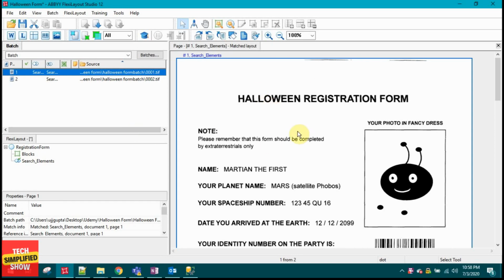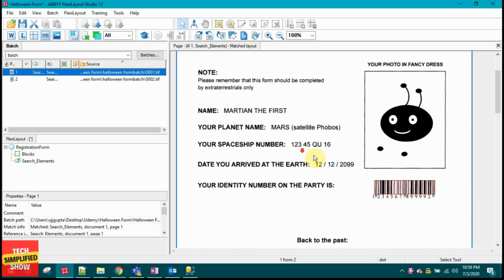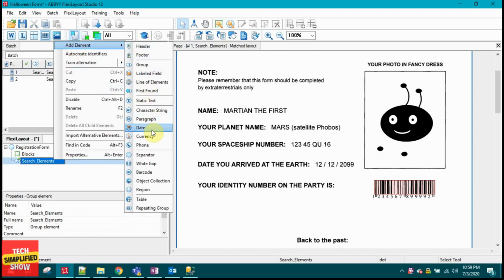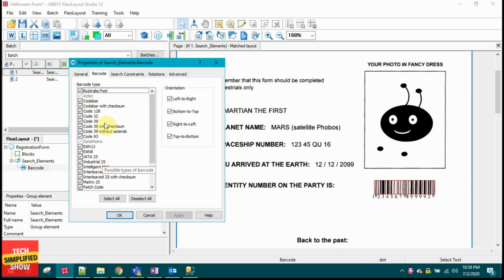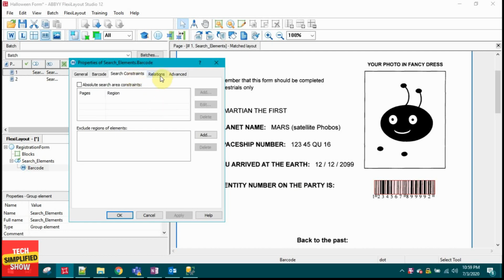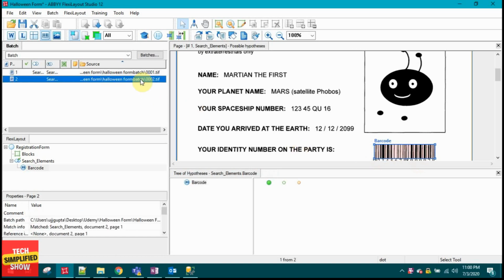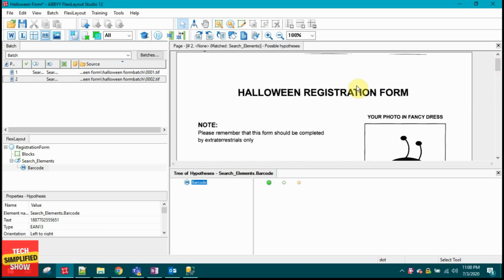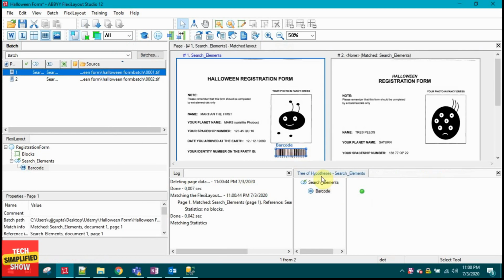ABBYY FlexiCapture Tool | How to read Barcode